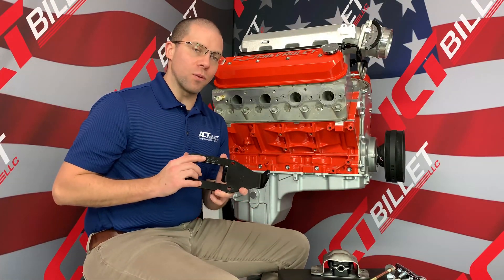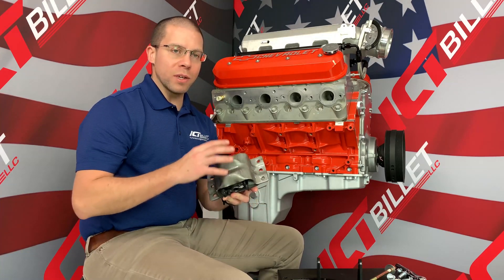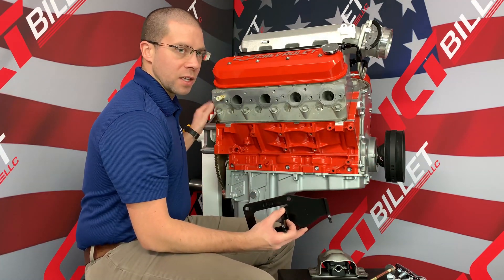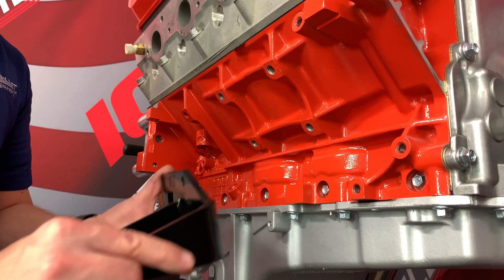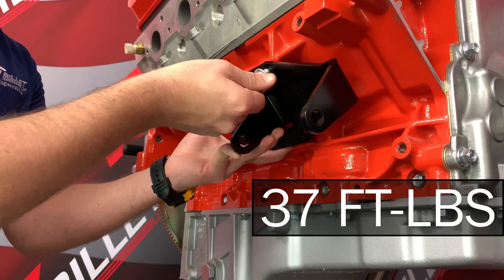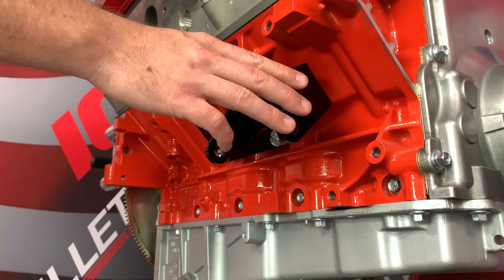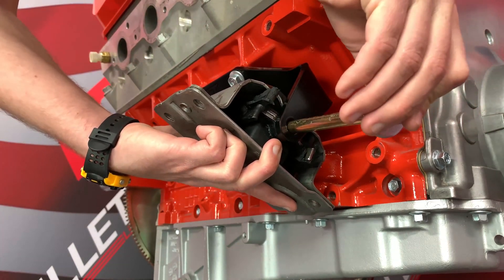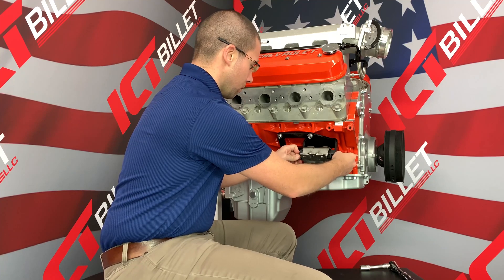551928 SBC to LS Steel Swap Mount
Installation instructions for our 551928 LS engine steel swap adapters to SBC equipped vehicles.